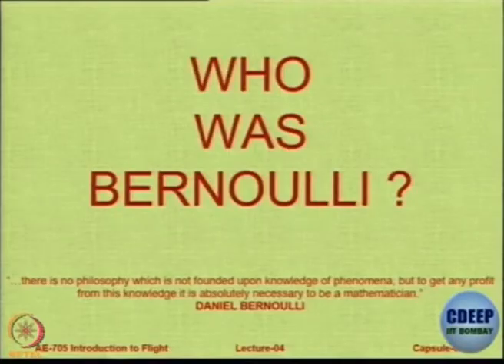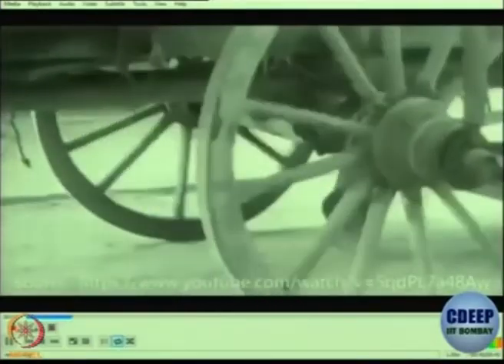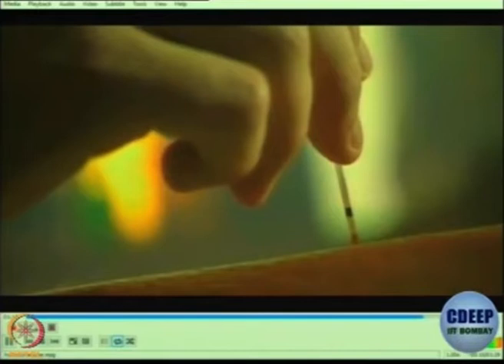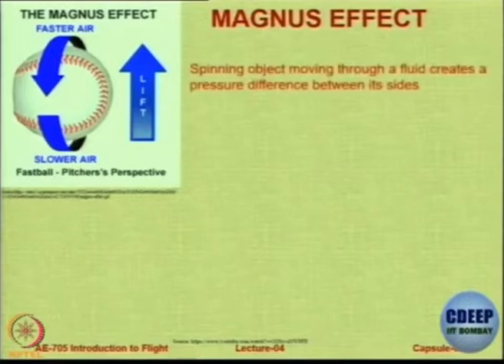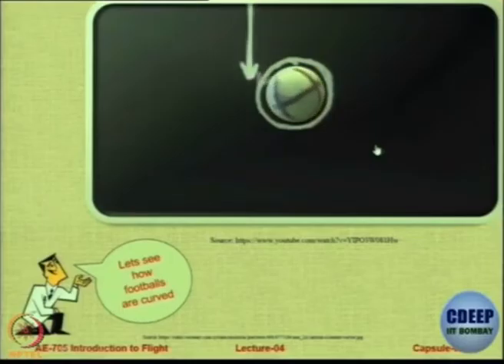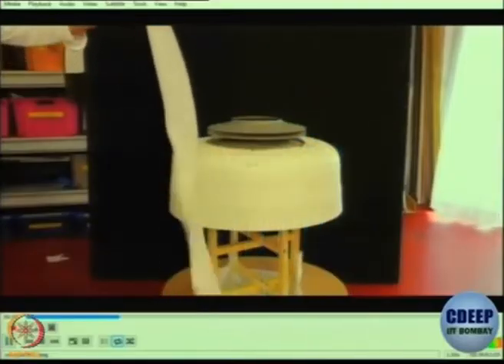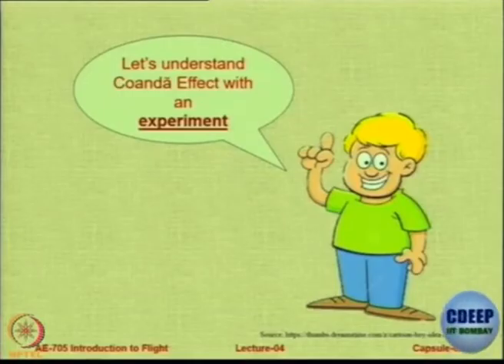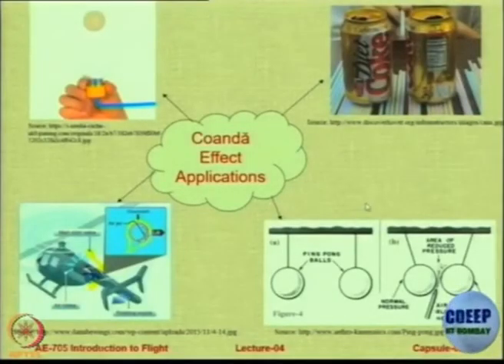Lec 11: Bernoulli's Equation and Coanda Effect